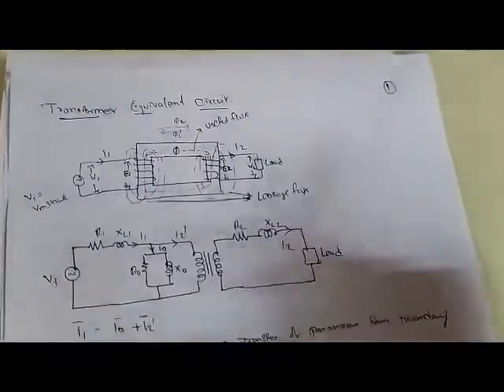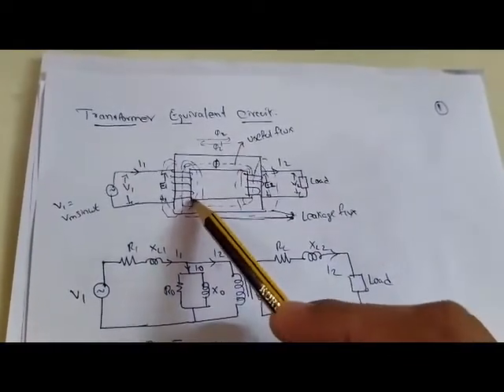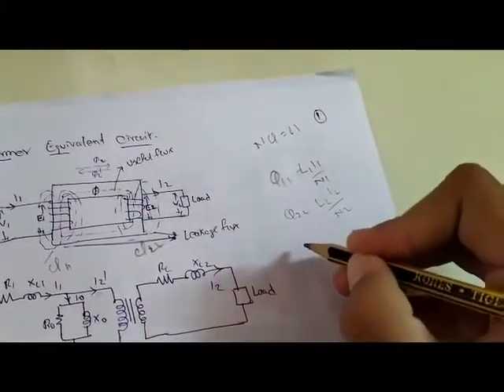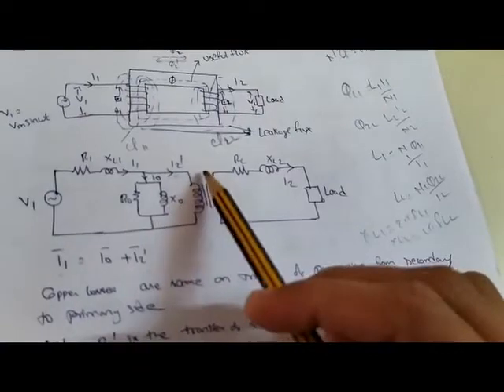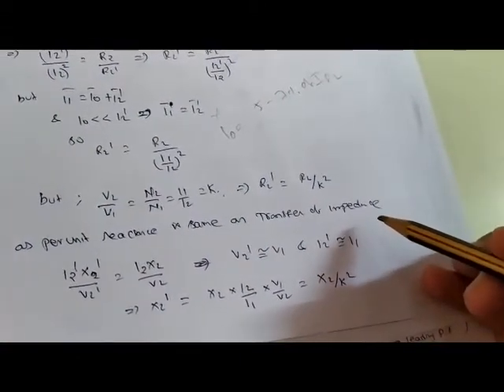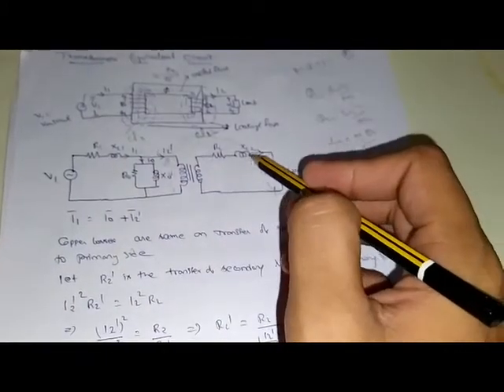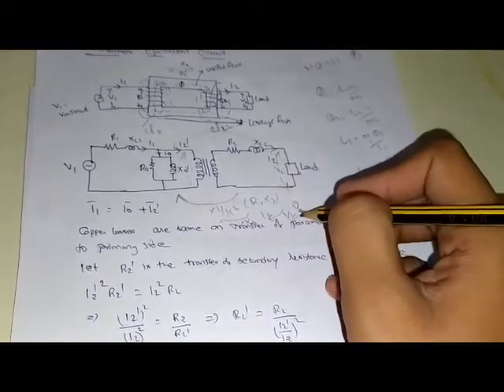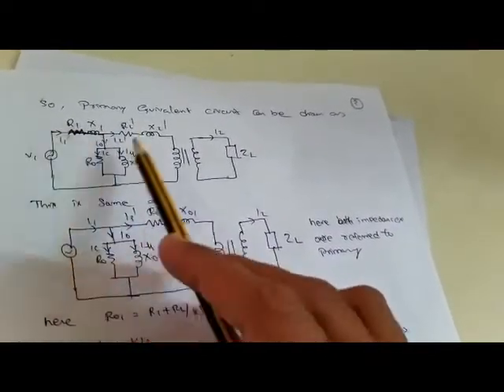Transformer Equivalent Circuit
Transformer Equivalent circuit,Leakage reactance,transformer parameters referred to primary and secondary